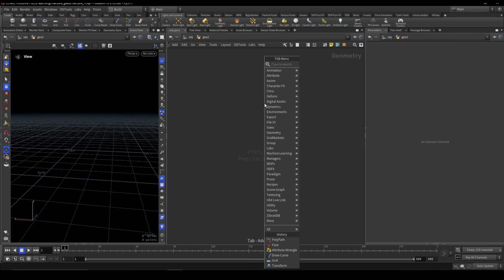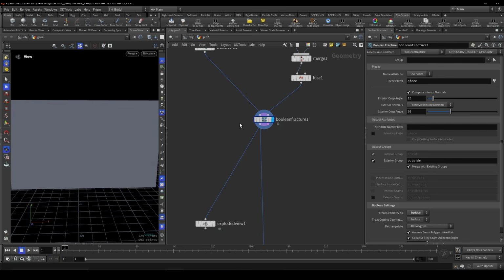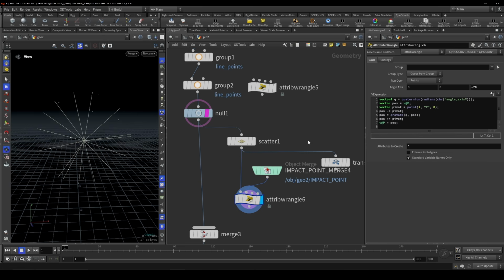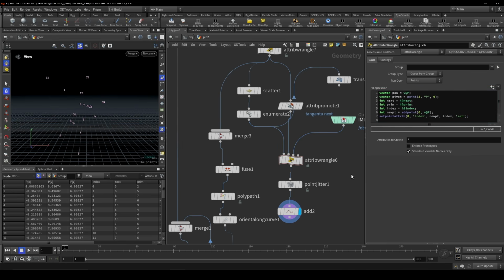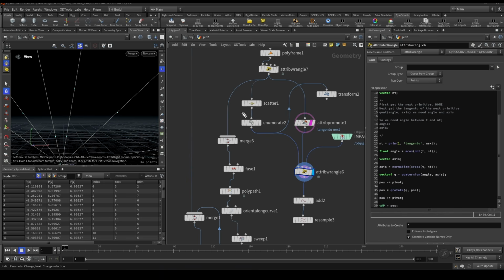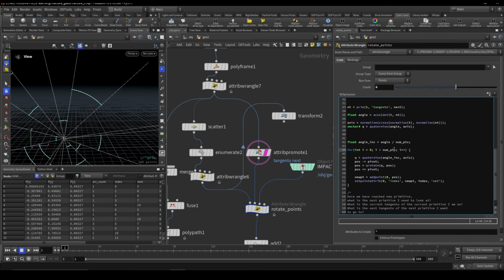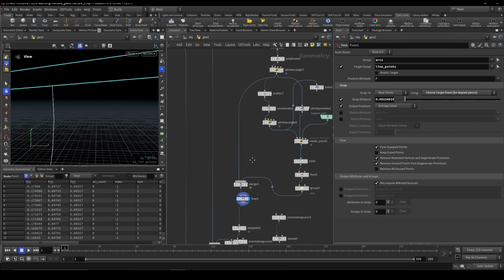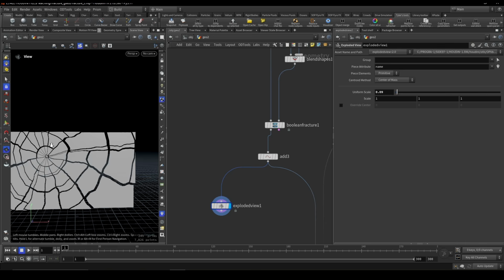Houdini Tutorial: Build our own custom glass fracture from scratch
In this tutorial we make a completely custom glass fracturing. We use some traditional houdini stuff like copy to points, but we also get into some vector math and quaternions for rotations. I hope to guide you pretty clearly through the process every step of the way. If anything is unclear please leave a comment I would be more than happy to dive deeper with you.

00:00:00 - Start
00:12:32 - Disconnect explained
00:13:46 - Create own lines
00:14:00 - Fuse line points
00:17:14 - Rotation explained
00:24:12 - What's next step? Start tangentu
00:37:00 - Very important point about tangentu and straight lines
00:38:14 - Okay back to lesson
00:53:42 - Multiple arcs theory explained
00:56:27 - Multiple arcs theory implement
01:03:27 - Begin explanation
01:04:55 - Update vars in for loop explained
01:10:50 - End description
01:10:59 - Start creating sweep curves
01:11:57 - Fixed grouping issue
01:13:05 - Noise after the fact
01:15:52 - Creating straight arcs instead of curved
01:17:27 - Mask blending noise
01:23:58 - Ending

Notes:
1. This is more of a 'live' presentation, which is why you see some disconnect and more rough edits than normal in my videos. I apologize for that, I plan to structure it more cleanly in my next videos, but there is parts to it I like, as when I make errors I can show you how to troubleshoot the issues as I go, which might help someone later down the line.
2. You can extract the inside curves of your fracture by turning on checkbox on boolean fracture that says "Exterior Seams" and lay down 'ends' node - set to "Unroll with shared points", along with dissolve node set to 'outsideseams' group - delete non-selected.
3. Here is the obj_node.py script that you can use to hit Ctrl + Shift + O to put selected nodes as paths into new object merges into your network editor. Use cut = 1 if you want those nodes auto-copied to clipboard and cut = 0 if you want it to create those nodes right away.